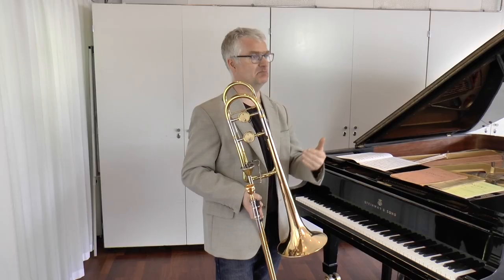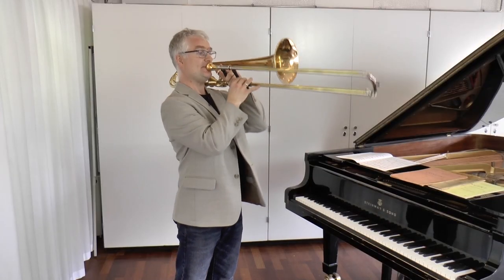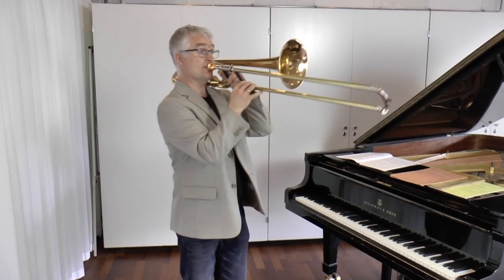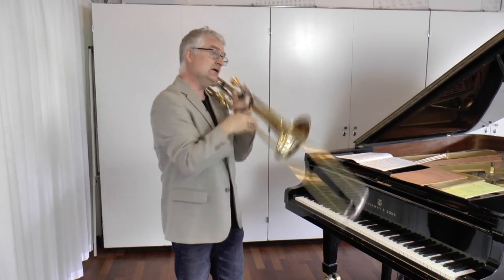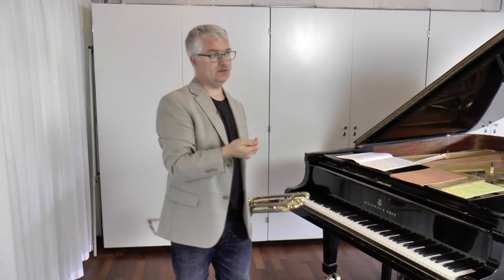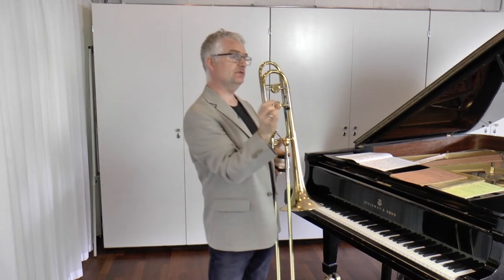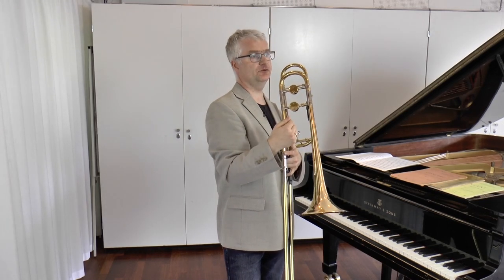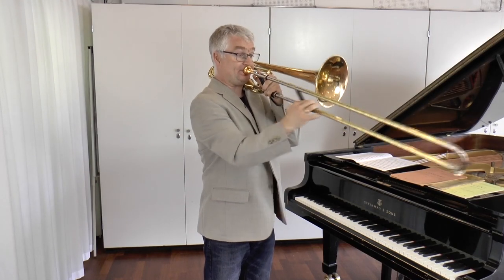Launy Grondahl Trombone Concerto 1st movement. Jesper Juul.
Jesper Juul, trombone Professor at The Royal Danish Academy of Music goes through the first movement of the Launy Grondahl Trombone Concerto